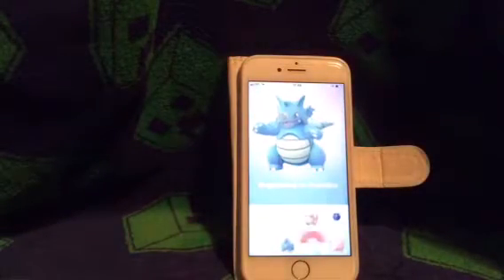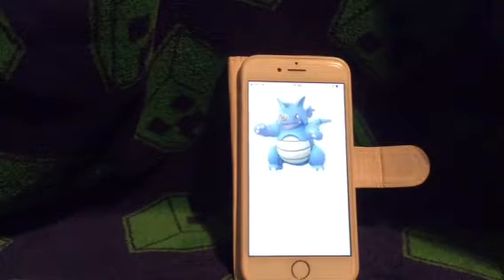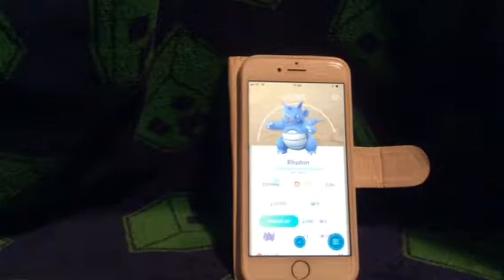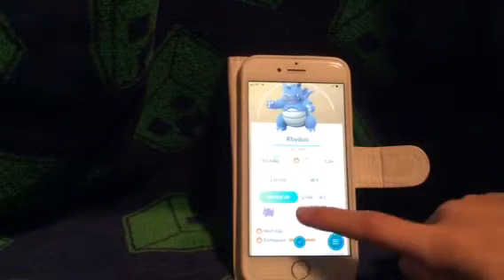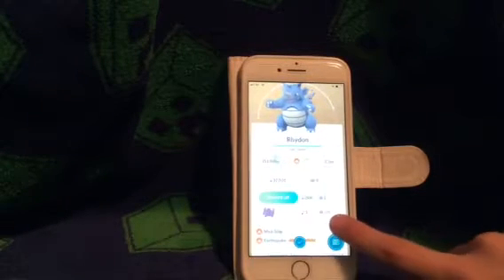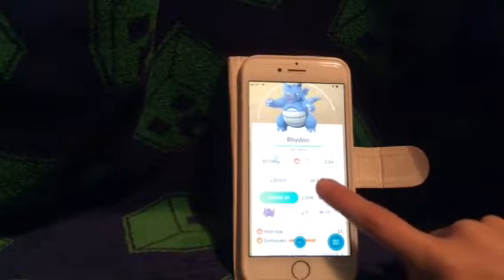Evolving Rhyhorn | Pokémon GO